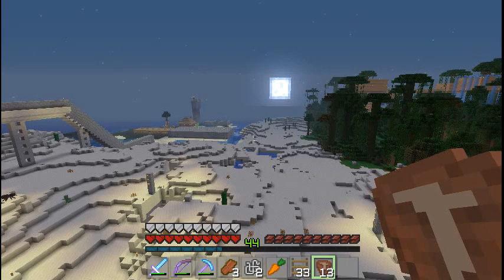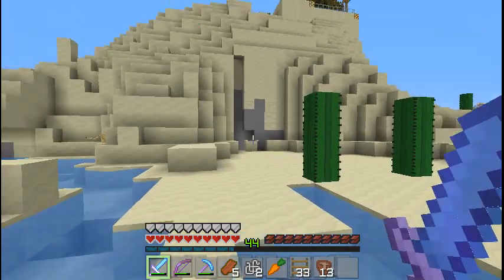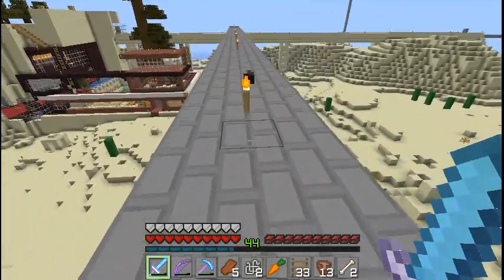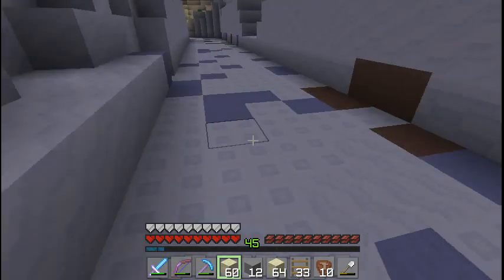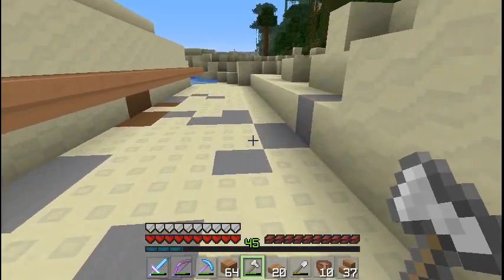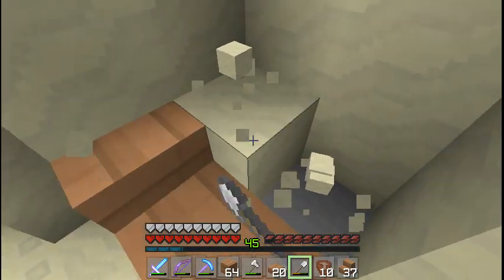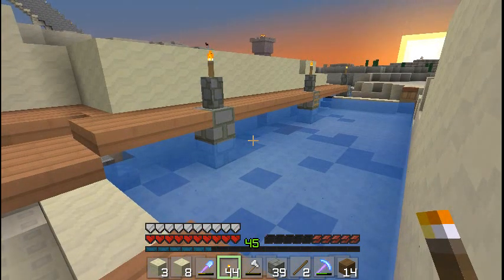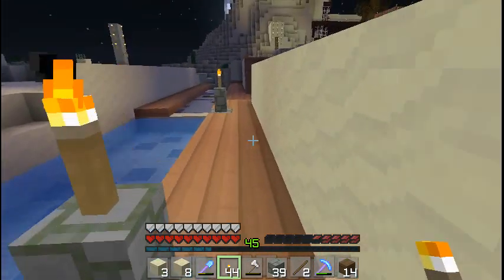GPM007 - Terraforming a River and Building A Dock - Minecraft FTWcraft Server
Hey, it's Garvin, and in this episode I finally get through my todo list and terraform a new river around my house. In the process, I begin the construction of a dock.

We're always looking for more people to build with. Also make sure to join the FTW Gaming community on Facebook